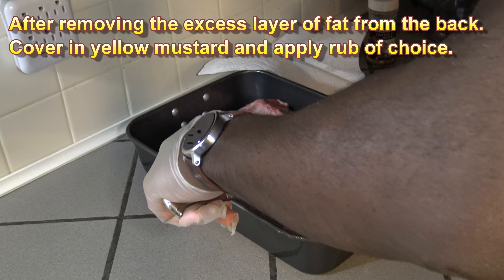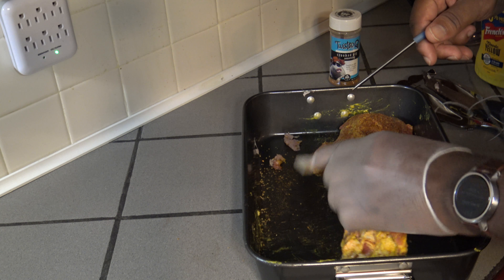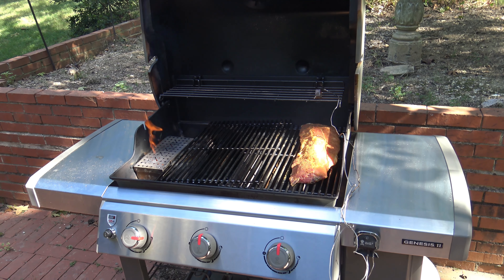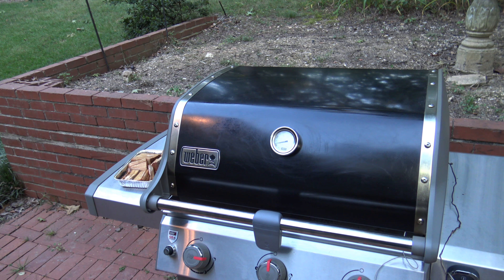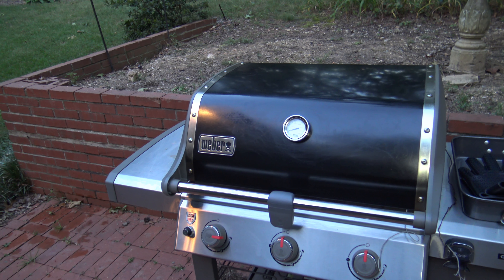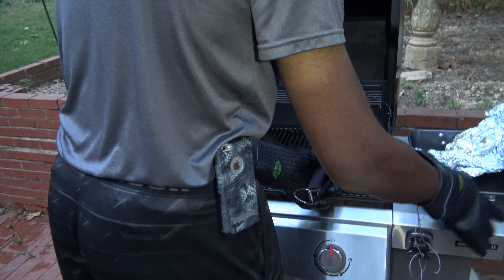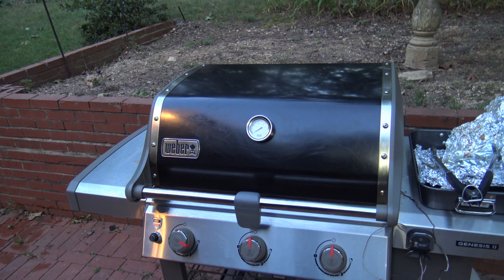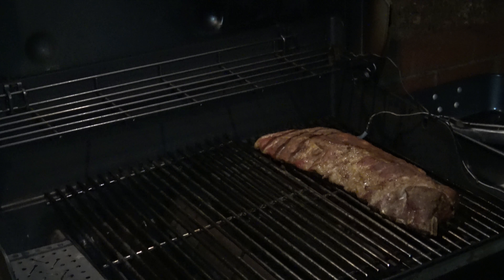Baby Back Ribs Smoked Slow & Low 321, Weber Genesis II Gas Grill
Baby Back Ribs, Smoked Slow and Low in a Weber Genesis II E-310 Propane Gas Grill.  Hickory Wood Chunks are used.  This video gives the full step by step recipe and process.

D Grill's Recipe for Baby Back Ribs Smoked Slow and Low 321 Style

Ingredients:

3 Pound Rack of Baby Back Ribs
Yellow Mustard
Rub of Choice

Wood for Smoking: Hickory Wood Chunks, soaked 1 or 2 hours in advance.

Instructions:

1. Remove any major top side fat or silver skin, cut off with a filet knife.
2. Remove membrane from the back, by getting a knife under the fat layer and pulling with a paper towel to improve grip.
3. Cover ribs with a light coat of yellow mustard.
4. Cover with Rub of choice.
5. Cook in grill with soaked Hickory Wood Chunks, at 225° F. for 3 hours.
6. Wrap in foil and add 1 cup apple juice to each slab, and cook still at 225° F for 2 hours.
7. Remove from foil and cook for 1 hour, still at 225° F. (Anyone wanting saucecooked in, would apply sauce here.)
8. If the meat is not at or over 160° F internal meat temp.  Cook for 30 additional minutes at 300° F.
9. Ensure the meat temperature is at least 160° F.  If still not at or above 160° meat temp, cook at a higher temp of between 325° – 375° F., to reach 160° F internal meat temperature.
10. Visually, the meat should have pulled back from the bone some, check the underside of the ribs.  But testing the meat temperature is the safest method.
11. Enjoy!

Weber Genesis II Grills

Weber iGrill Products